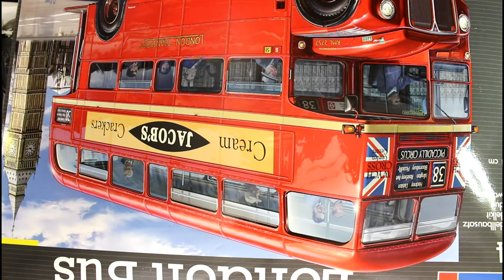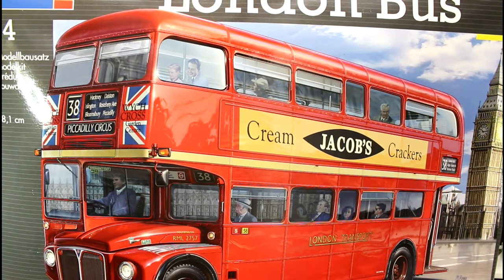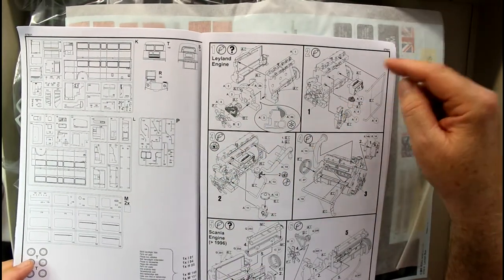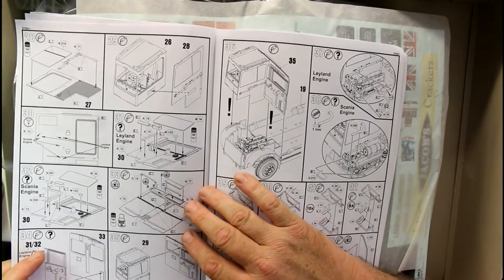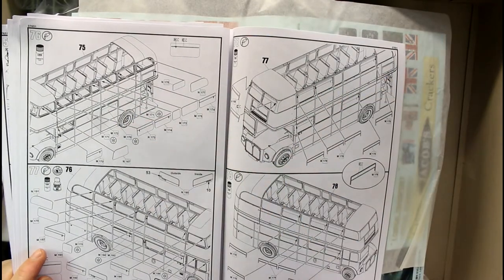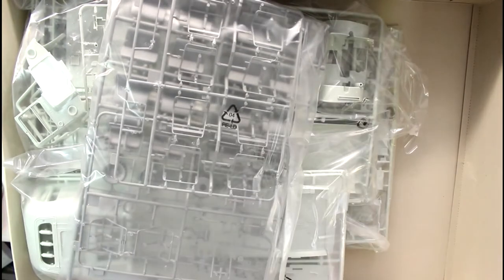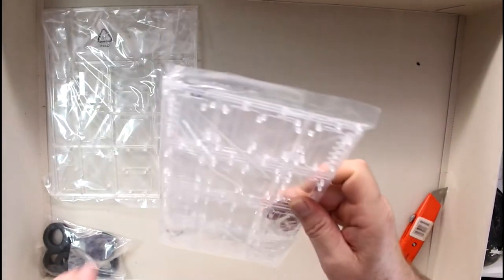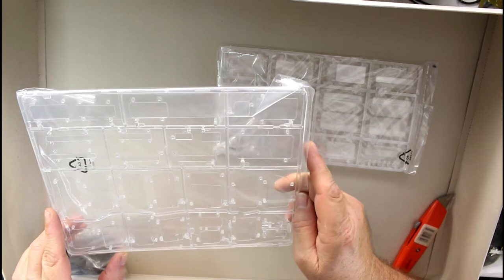London Bus 1/24 Revell Inbox Review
Link To EBAY